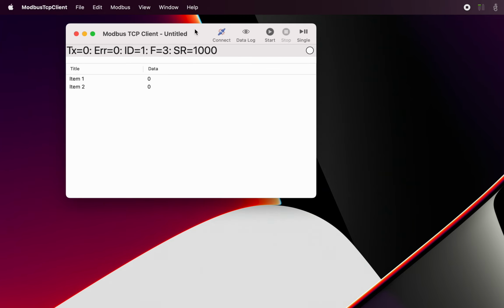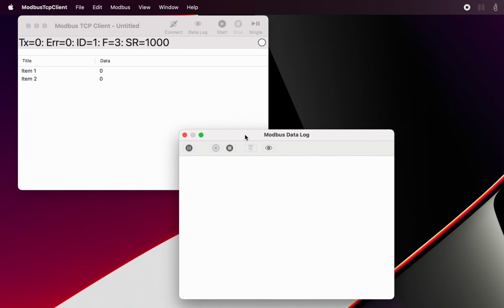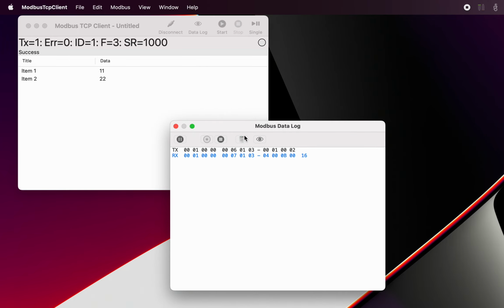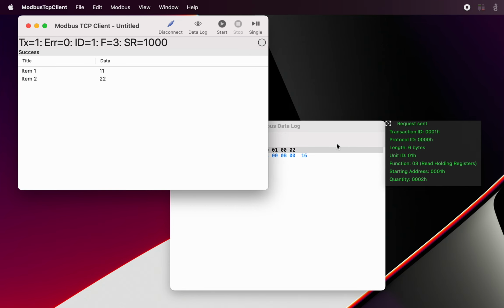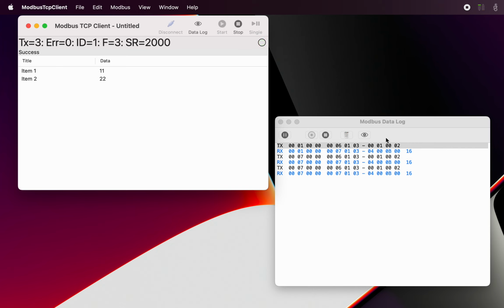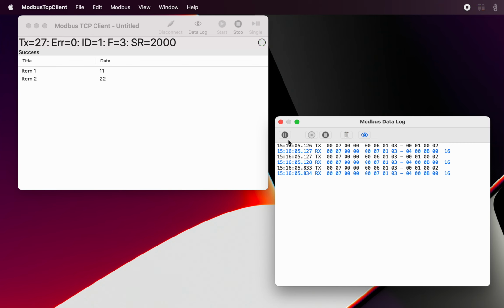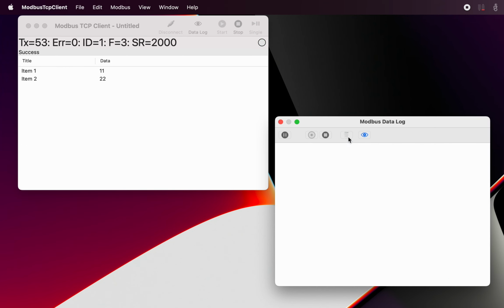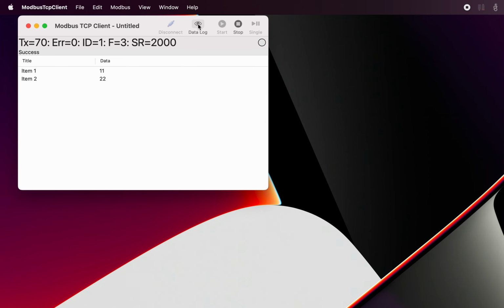Data Log feature for Modbus TCP-Client & RTU-Master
Introducing the data log feature for Modbus RTU-Master and TCP-Client. This feature allows monitoring of the data traffic to and from the Modbus device